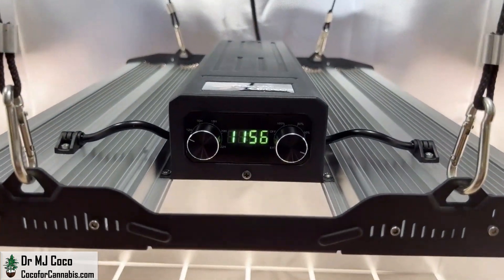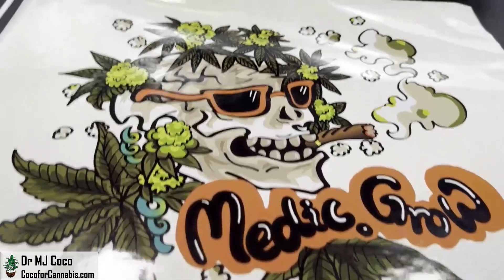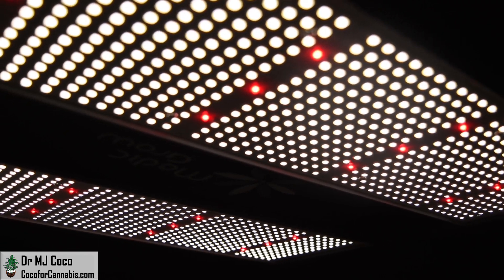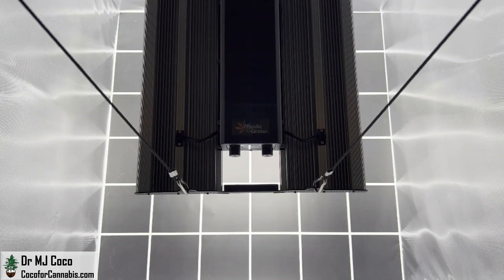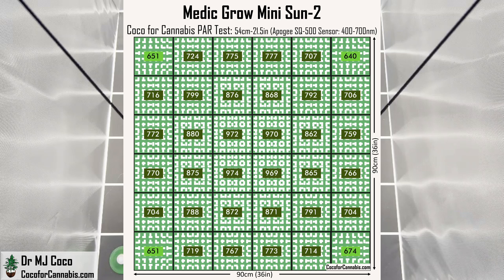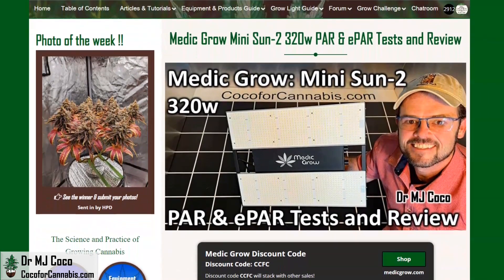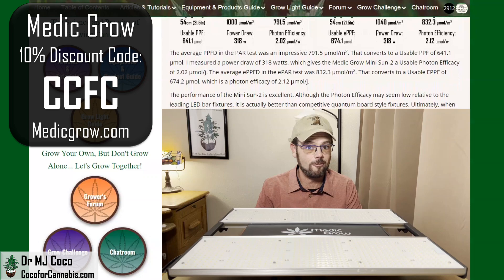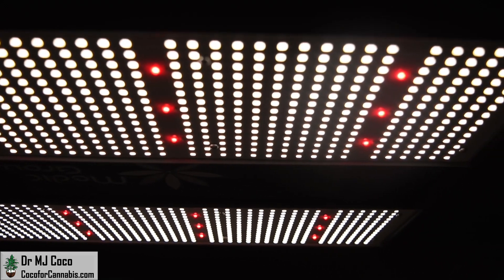Medic Grow Mini Sun-2 320w PAR & ePAR Tests and Review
Medic Grow is finally making lights for smaller grows! The New Mini Sun-2 is available as a 150-watt version which should be ideal for a 2’ x 2’ grow space, a 240-watt version, and the 320-watt version that I tested in a 3’ x 3’ space.
Medic Grow Lights are among the best deals in horticultural lighting. They offer unmatched value with high efficiency fixtures at incredibly low prices.
See how the Medic Grow Mini Sun-2 320w performs in my PAR and ePAR tests. The PAR and ePAR Maps look excellent and I crunch all the numbers to see how it measures up to the competition and whether it is as good of a deal as the larger Medic Grow Lights!

0:00 Introduction
0:56 Unboxing and Set-up
4:00 Medic Grow Mini Sun Product Page
4:50 The Grow Light Calculator
5:58 PAR and ePAR Tests
6:43 PAR and ePAR Maps
9:00 Mini Sun Test Report
10:07 Dr Coco’s Review

Find the complete test report and the Grow Light Calculator in the Grow Light Guide.